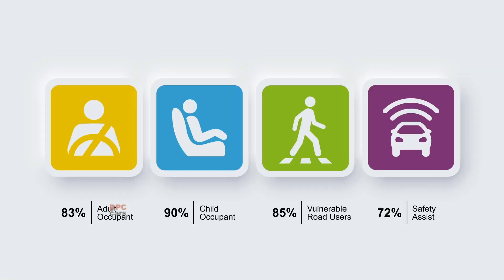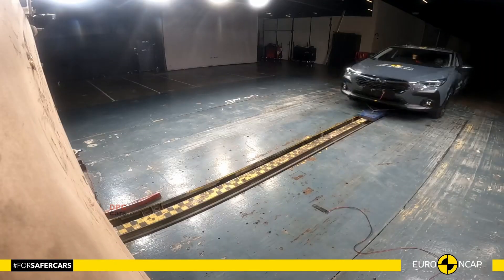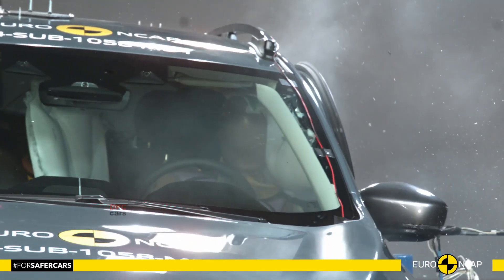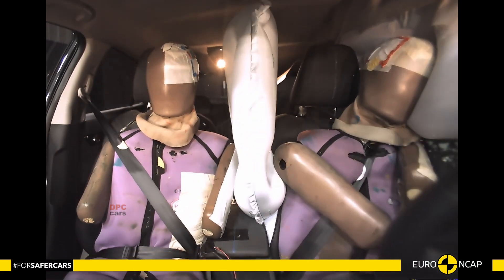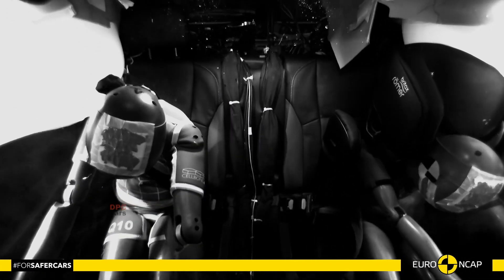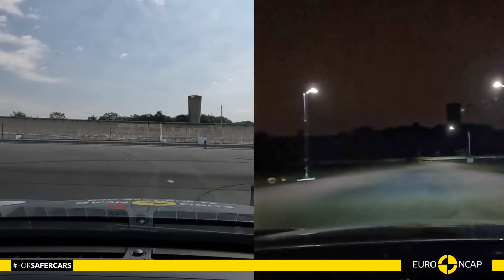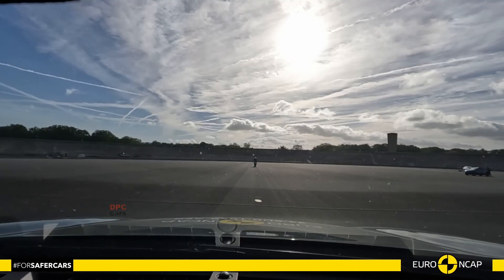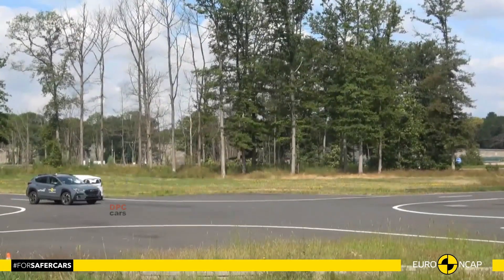Subaru Crosstrek Crash & Safety Tests 2024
The 2024 Subaru Crosstrek 2.0 hybrid, alongside the Subaru Impreza, has undergone rigorous testing to ensure optimal safety. Both vehicles share nearly identical structures, offering comparable protection for occupants and vulnerable road users. In the latest European New Car Assessment Programme (NCAP) results, these vehicles delivered impressive performances across several safety categories.

The Subaru Crosstrek achieved an **83 percent score for Adult Occupant protection**. In frontal crash tests, the passenger compartment remained stable, with good or adequate protection provided for the knees and femurs of both the driver and passenger. Lateral impact testing demonstrated strong protection for all critical body areas, scoring the maximum points. However, the rear passenger’s chest protection was rated marginal in full-width barrier tests.

For **Child Occupant safety**, the Crosstrek scored an impressive **90 percent**. Both 6-year-old and 10-year-old crash test dummies were well protected during frontal and side impact tests. Additionally, the vehicle comes equipped with a feature that automatically disables the front passenger airbag when a rearward-facing child seat is detected, ensuring safety for the youngest passengers.

When it comes to **Vulnerable Road User protection**, the vehicle garnered **84 percent**. It offers strong protection to pedestrians and cyclists, especially in head and pelvis areas. The autonomous emergency braking system works well, detecting and reacting to cyclists and motorcyclists, although it lacks prevention for cyclist dooring incidents.

The **Safety Assist systems**, scoring **72 percent**, include lane-keeping assistance and driver monitoring features, ensuring the vehicle stays on track and alerts the driver in cases of distraction or fatigue.

Overall, the 2024 Subaru Crosstrek and Impreza excel in safety, although there are opportunities for improvement in rear passenger protection and cyclist safety in certain situations. Nevertheless, Subaru continues to demonstrate its commitment to driver and passenger well-being.